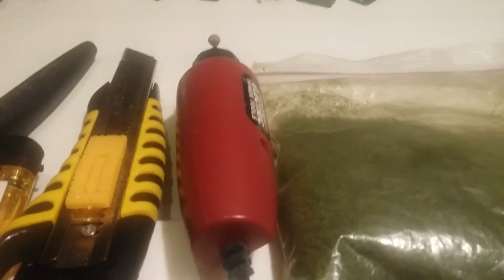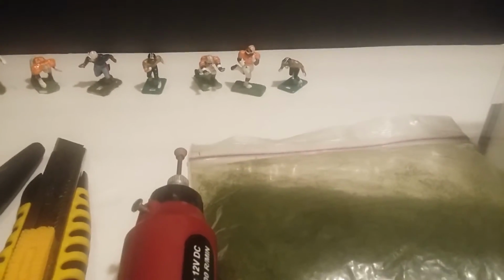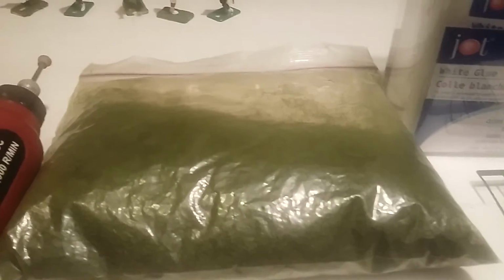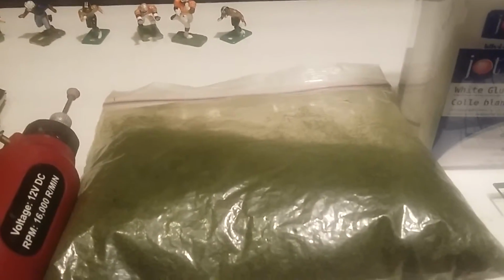Customizing Tools what u need to get started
The tools you'll need to make amazing custom electric football athletes!